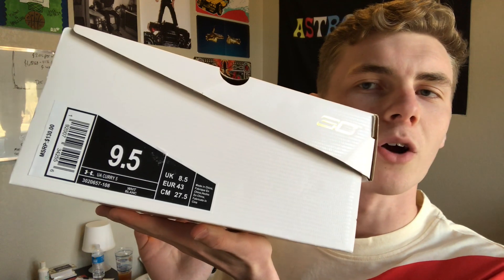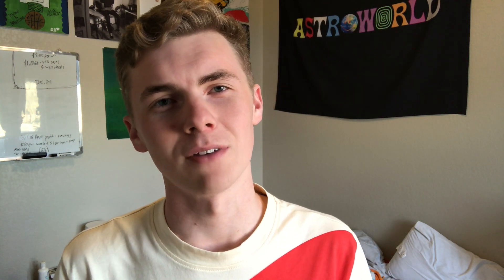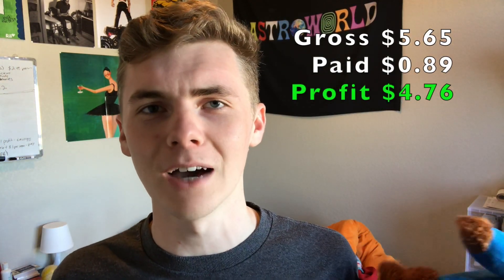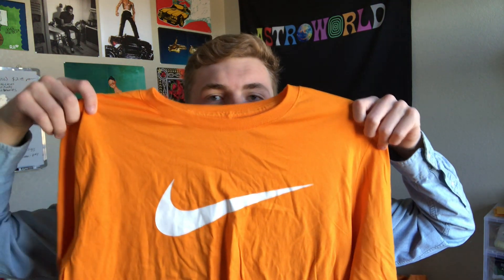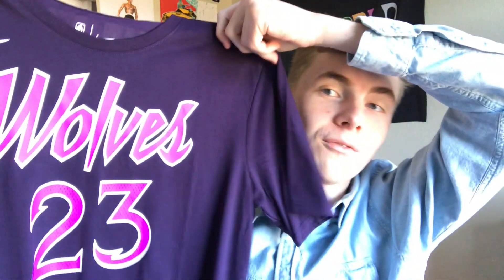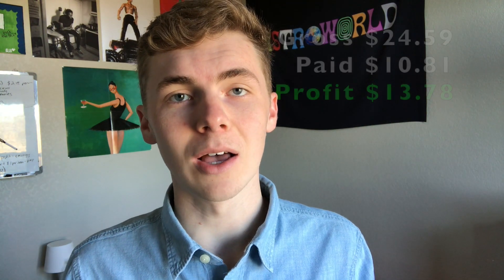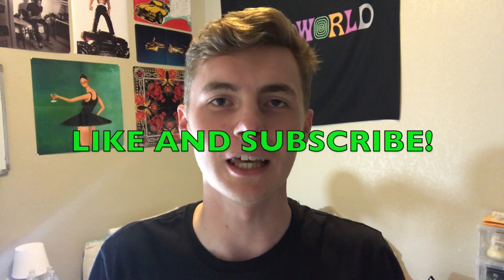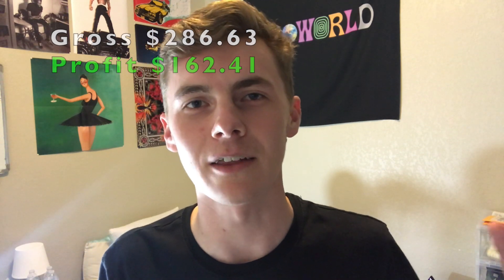CURRY 5's, PADDINGTON PLUSH, JIMMY BUTLER SHIRT | The Flip #1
The first episode of my weekly Youtube show, The Flip. This is gonna be a show where I show you guys what I flipped this week and exactly how much I paid for these items and made in profit. All the shipping and seller fees have been taken out before I even put the gross price up. All numbers are accurate down to the penny.

This week's items

Curry 5 'International Smoke'
Paddington Bear Plush
Nike Orange Swoosh Long Sleeve
Jimmy Butler Timberwolves Shirt
Alphabounce Blue/Grey
Target Champion Shirt
Bodum Wine Thermo Glass